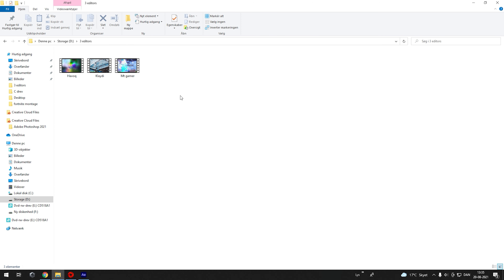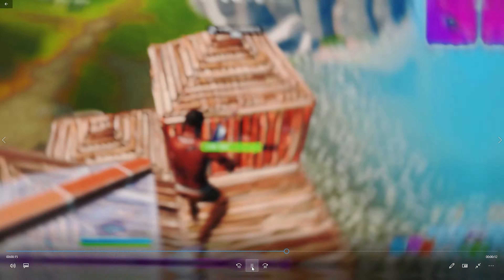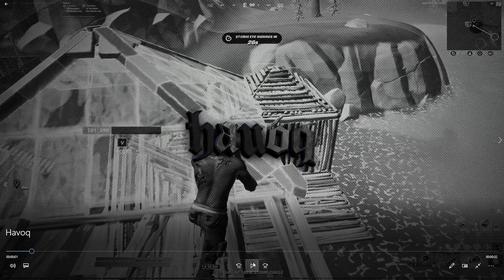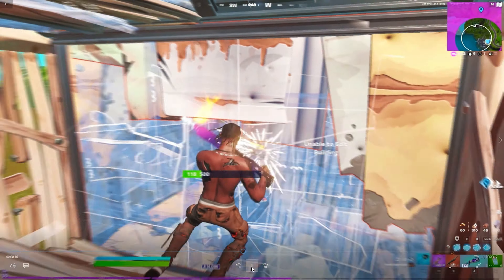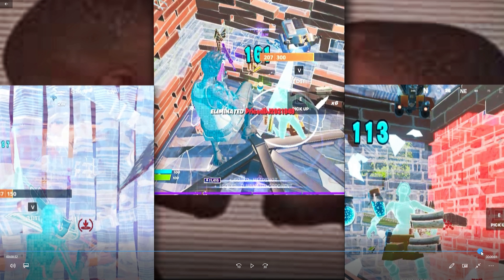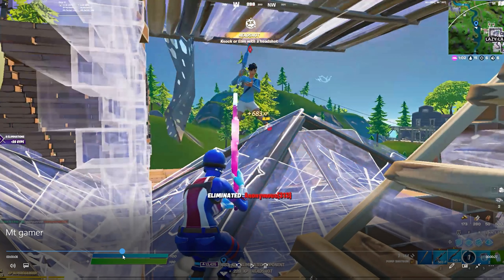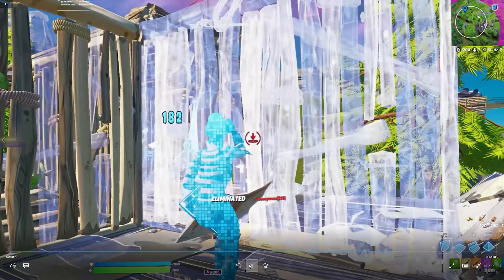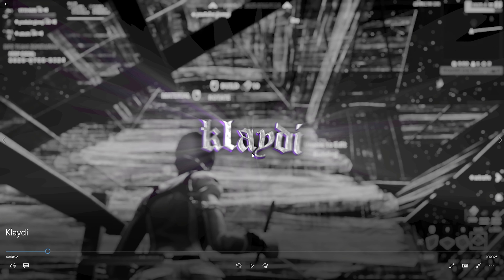SO I GOT 3 EDITORS TO EDIT ME A MONTAGE *INSANE*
✔️COMMISSIONS OPEN✔️

No price negotiations. If you cannot pay then don’t DM

What to expect:
4k quality

PRICES 📃:
Clean Edit= $10-15 usd
overedit=$15-20 usd

❌ Tags! (Ignore) ❌